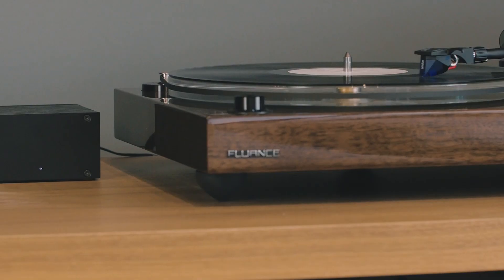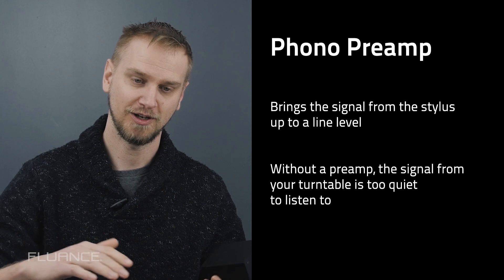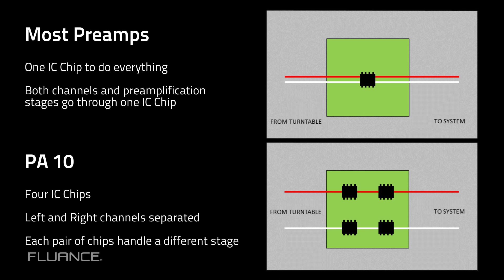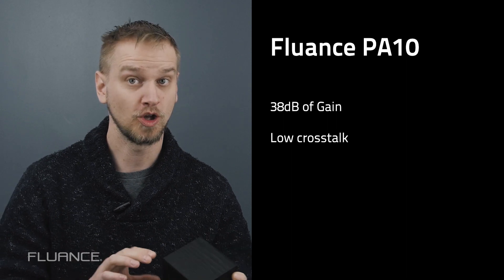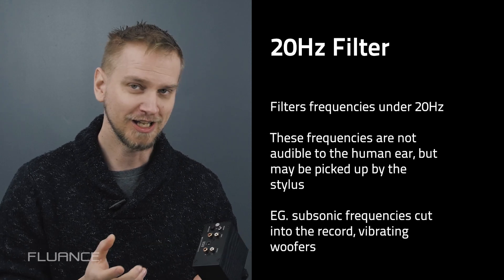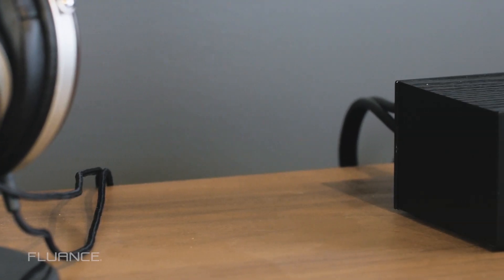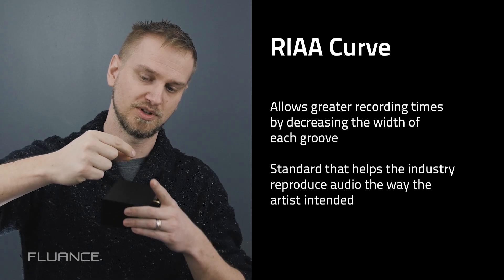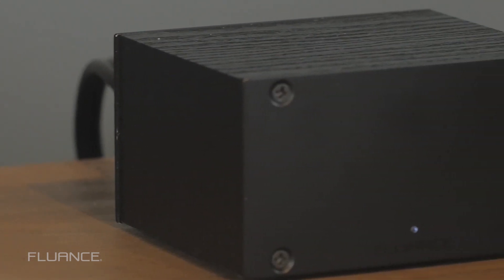Everything You Need to Know About the Fluance PA10 High Fidelity Phono Preamp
The PA10  High Fidelity Phono Preamp With RIAA Equalization for Moving Magnet Turntables is the first record player preamp from Fluance, designed especially to use with your Fluance turntable! Today, Justin will take you through the in's and out's of the PA10, including what makes it different from other preamps in the same price range.

0:25 What is a Phono Preamp
1:12 What Makes the PA10 Different?
2:56 20Hz Filter
4:00 RIAA Curve

PA10 High Fidelity Phono Preamp With RIAA Equalization for MM Turntables